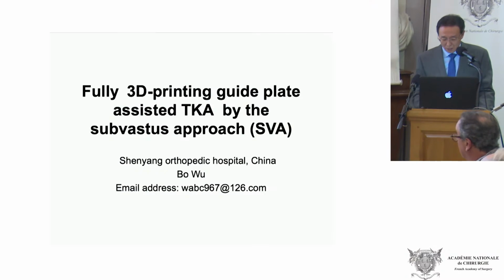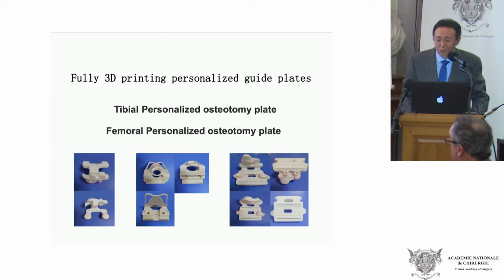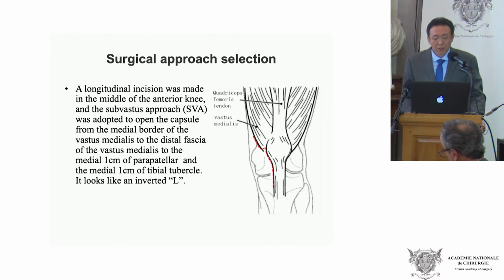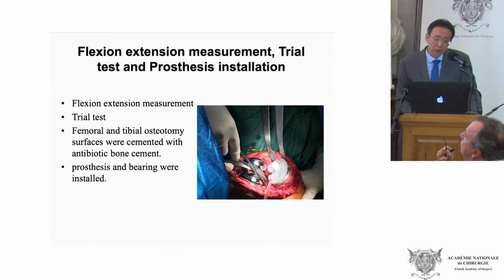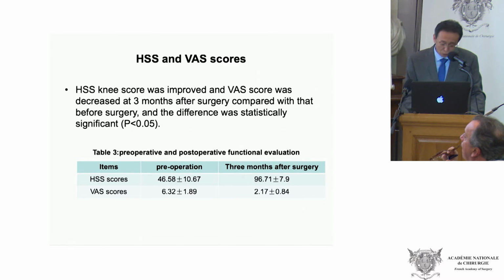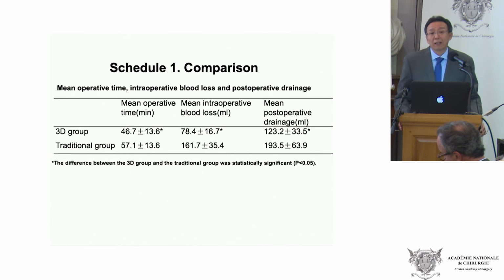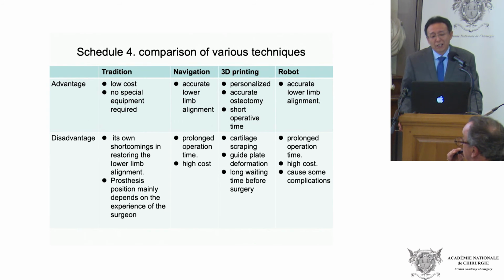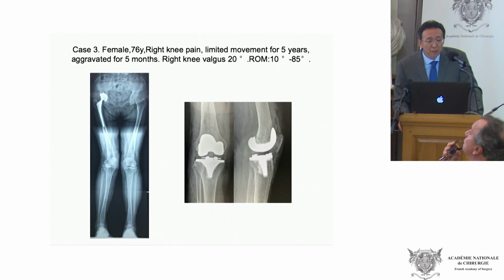Présentation du Professeur Bo WU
Ajoutée le 20 octobre 2019
France, terre d'innovations en chirurgie orthopédique et traumatologique
Séance du 16 octobre 2019